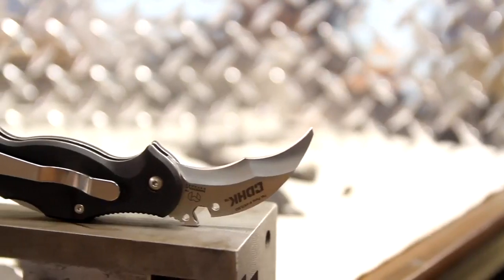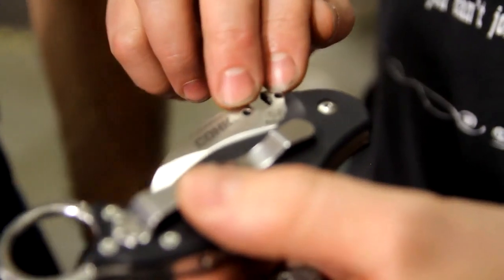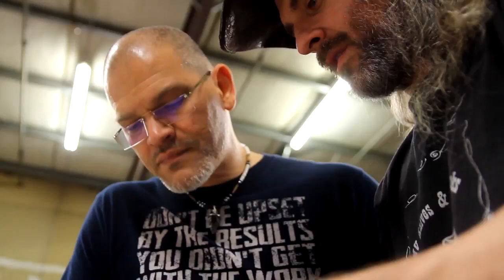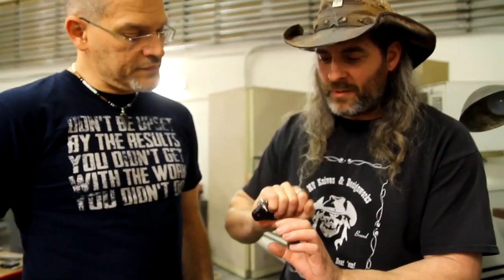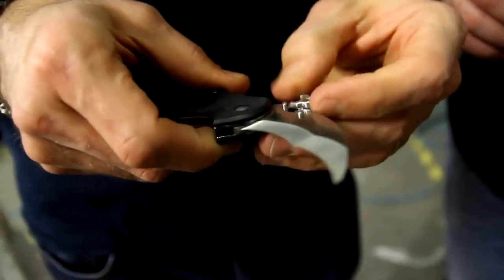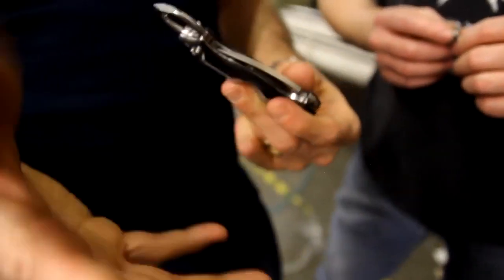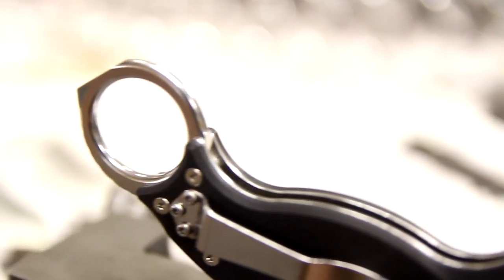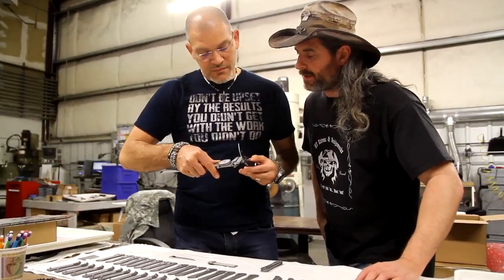CDHK - Cold Dead Hands Karambit Knife - Best Valued Karambit?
CDHK Survival Knife Kit / CDHK Orange Trainer / CDHK Knife and Trainer Set

This is the NEW CDHK (Cold Dead Hands Karambit). Using 154CM Stainless American Made Steel, this is one of the BEST one handed deployable defense knives on the market.

A true collaboration between Lad Mandiola & Mike Vellekamp that took over 2 years to develop. Truly one of the BEST Karambits available when it comes to quality and cost.

Special Thanks to Funker Tactical for putting this together for us!